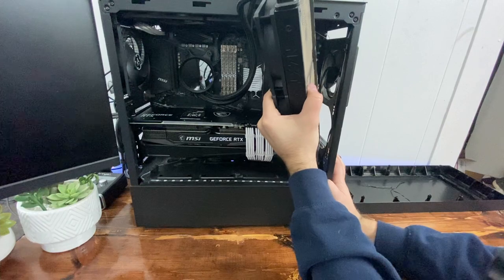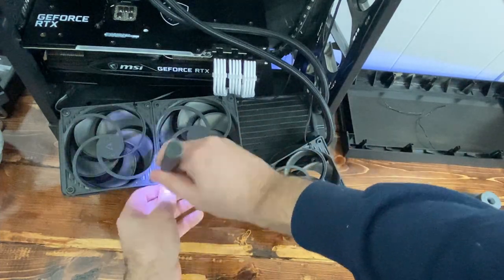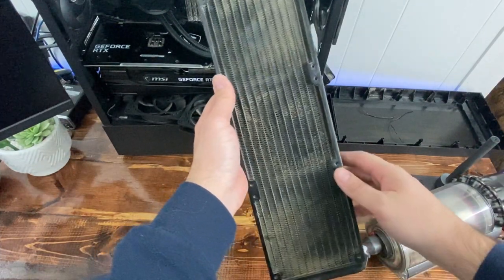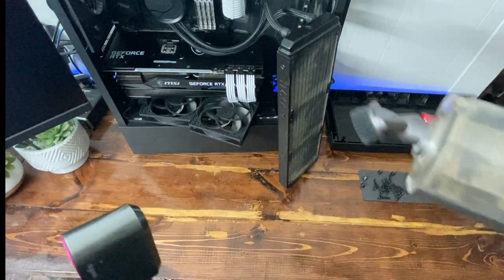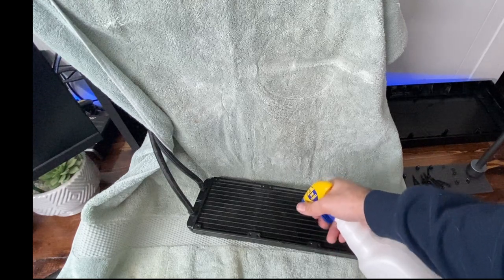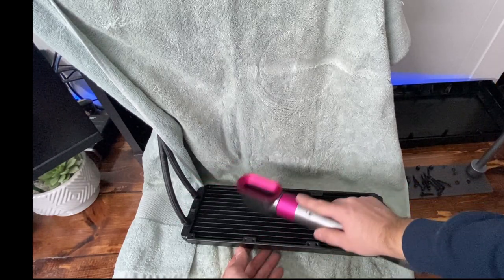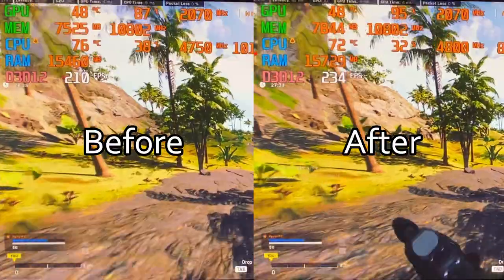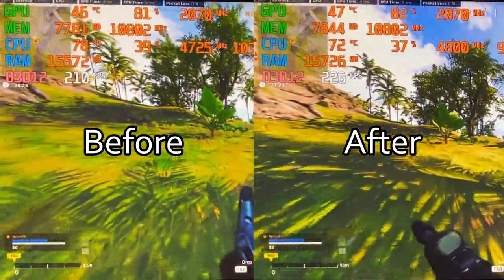Easiest way to clean radiator + benchmark cpu temps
Wowstick 1F+

easiest way to clean a pc aio radiator without removing from cpu
also did a before and after benchmark on the cpu temps
this radiator has not been cleaned in a year so it was very long over due and the results show!

1600 dpi 3.0 in game 1.78 monitor coefficient

pc specs
ryzen 7 5800x
MSI 3080 Gaming Trio Z
trident royal z 4x8gb 3600 c16
nzxt 360 aio
cooler master case
b550 msi

Logitech G Pro wireless mouse/headset
sony a5100 camera
logitech webcam for KBAM